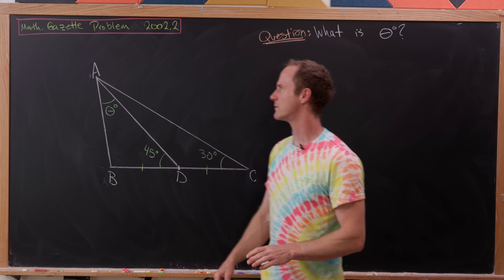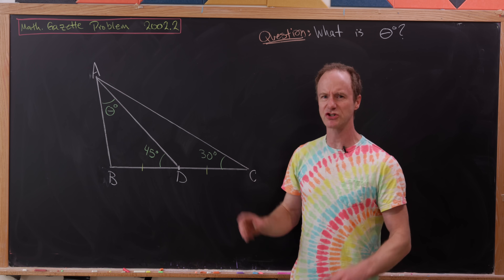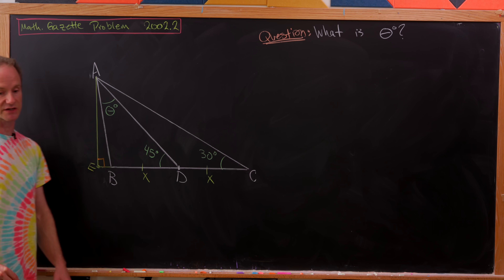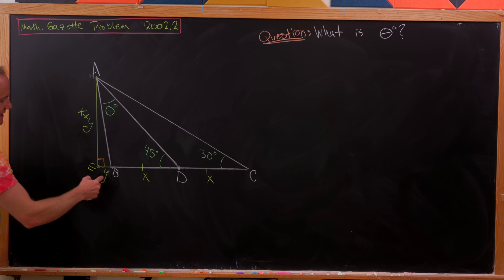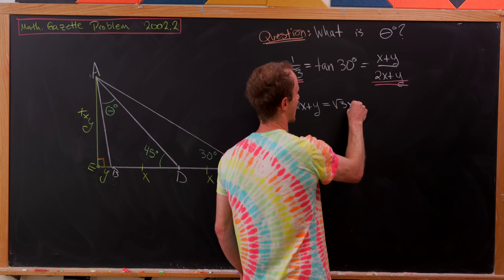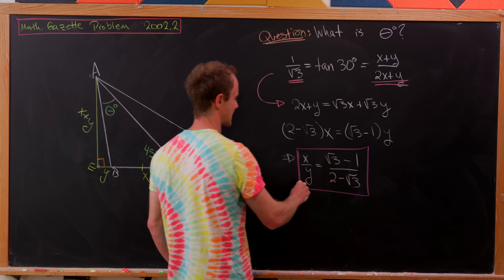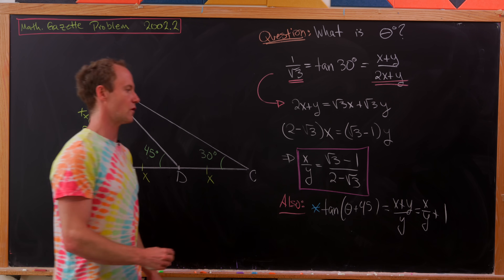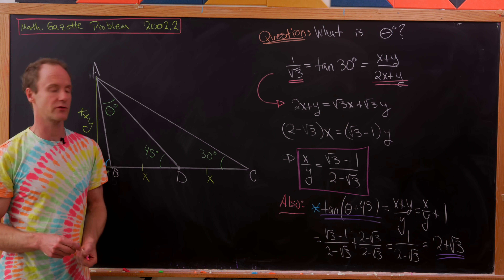find the missing angle!!